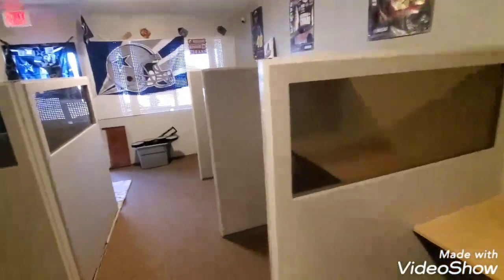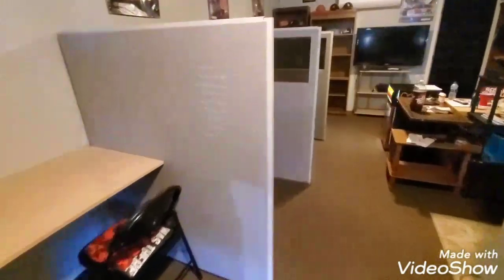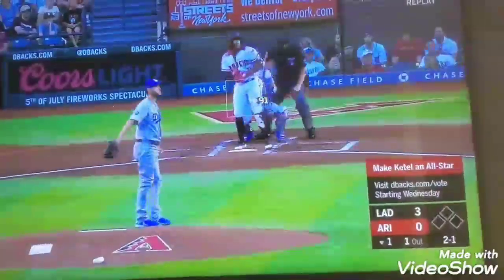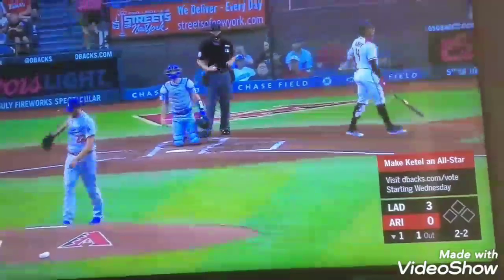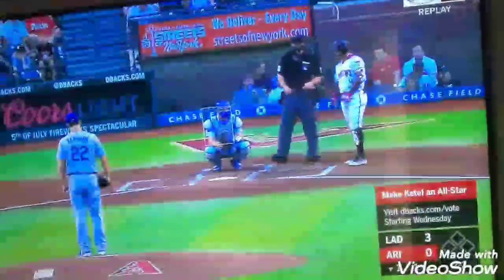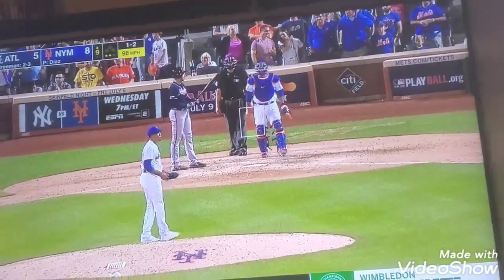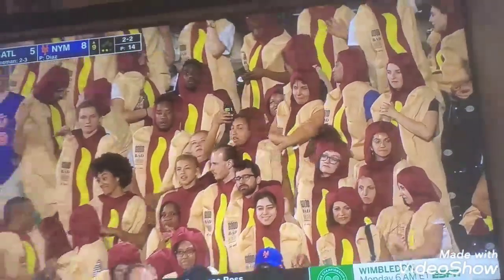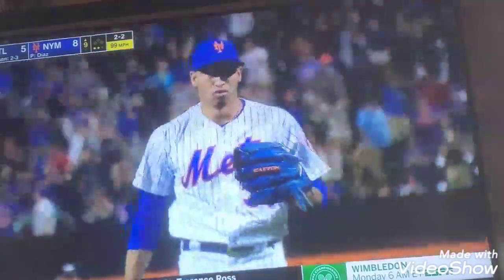SPORTS BETTING CALL CENTER 7-1-2019